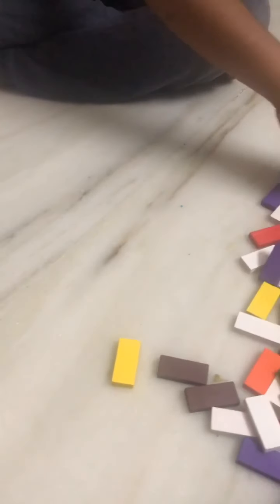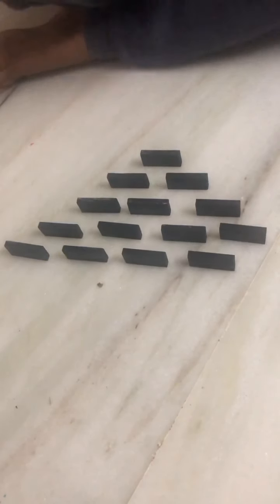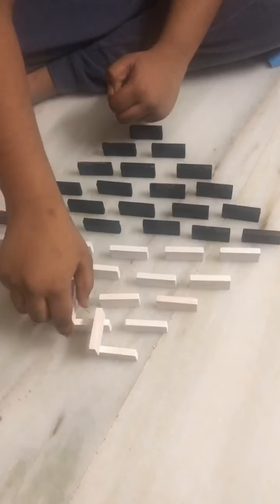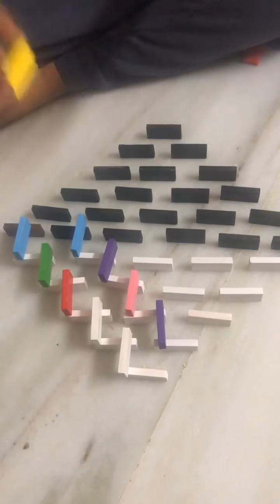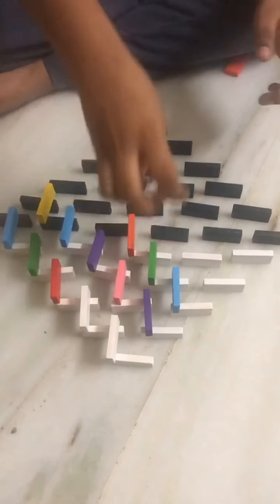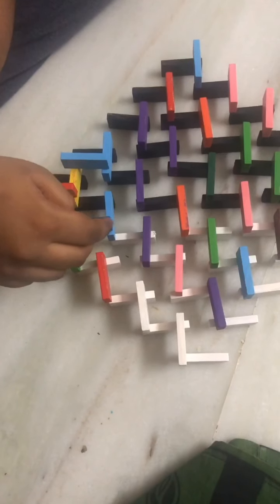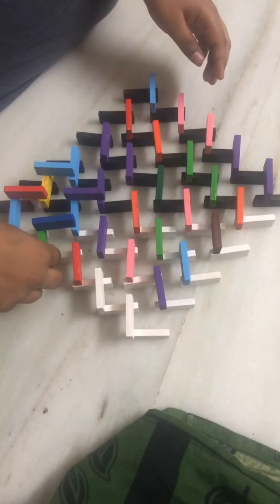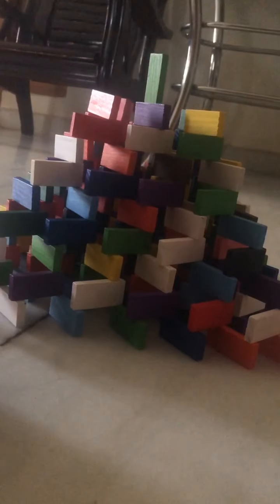3D Pyramid Dominos - Tutorial - by Prajeet Balaji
How to make 3D Pyramid Dominos